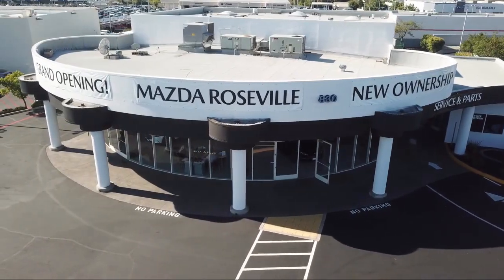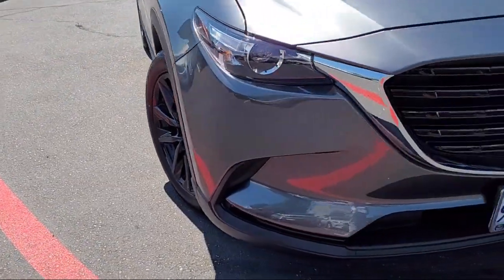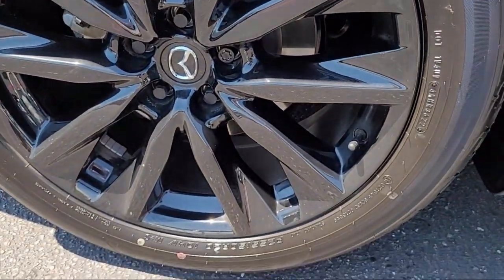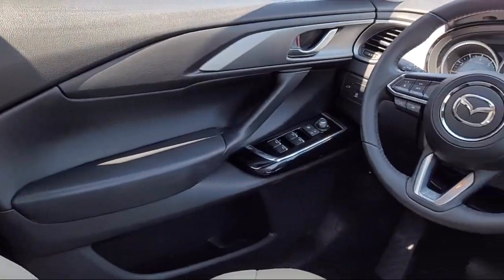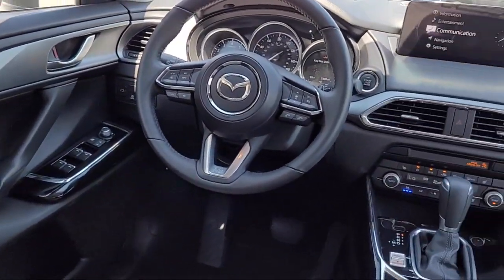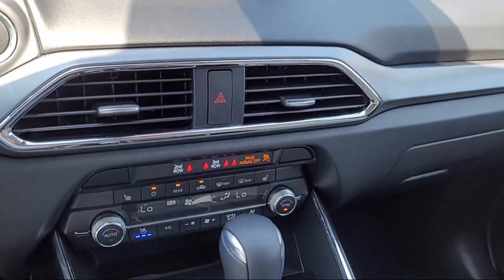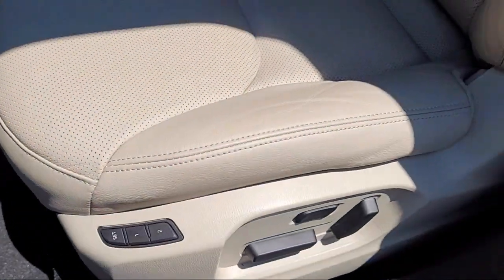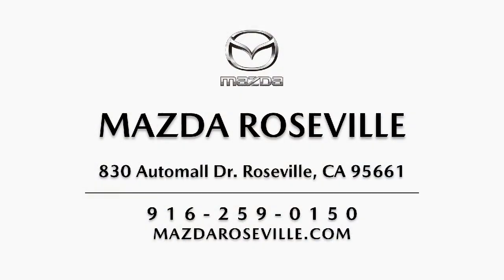2023 Mazda CX-9 Touring Plus Sport Utility Roseville Sacramento Citrus Heights Folsom Auburn Li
2023 Mazda CX-9 Touring Plus Sport Utility Stock Number: B0748SL Vin:JM3TCBAY6P0638369.

Mazda Roseville
830 Automall Dr